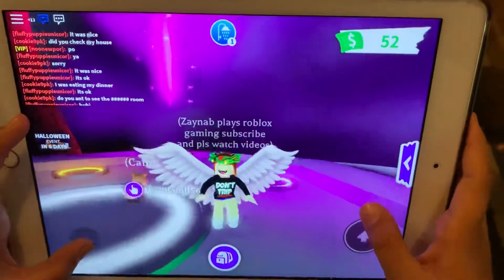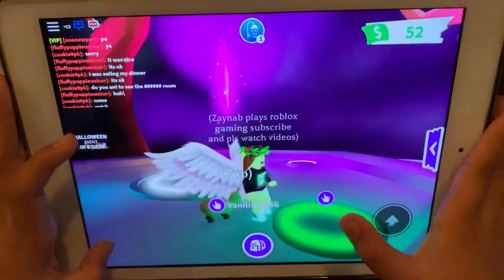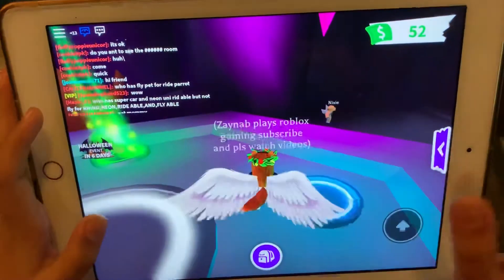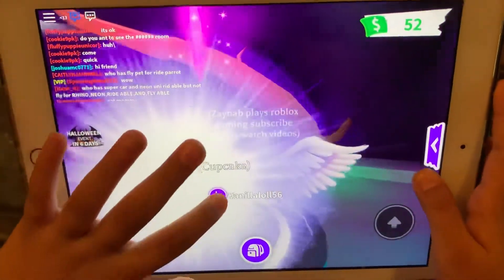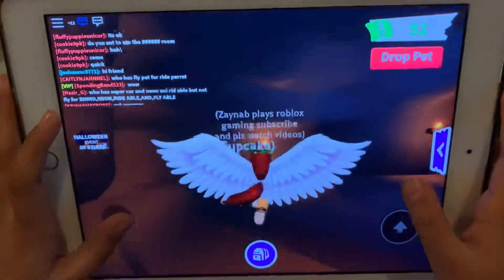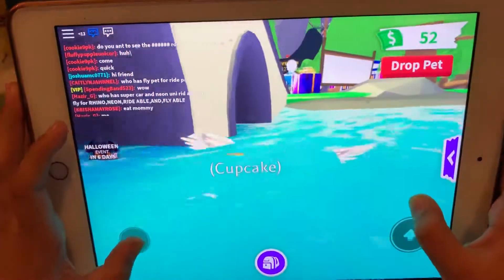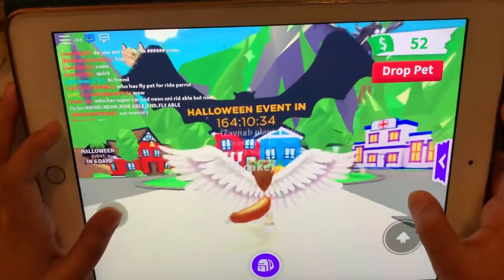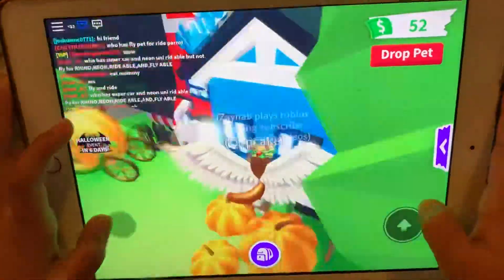Making Neon Capybara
Making a Neon Capybara in Adopt Me Roblox